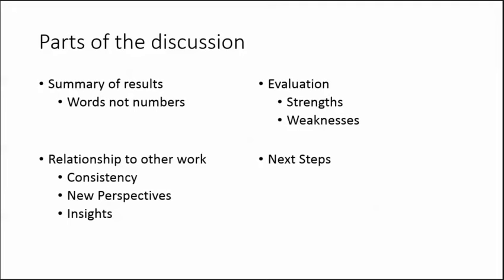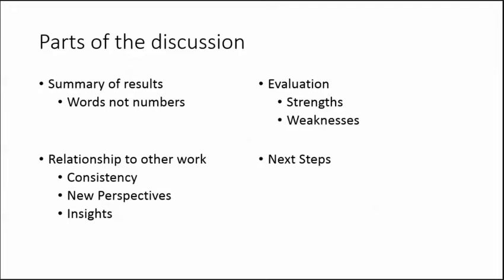8 3 1 Writing the discussion